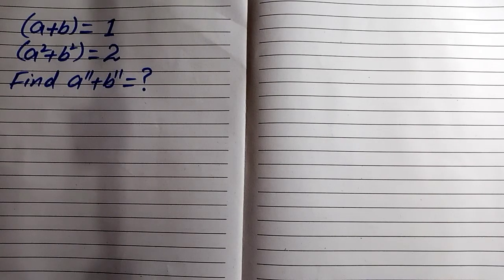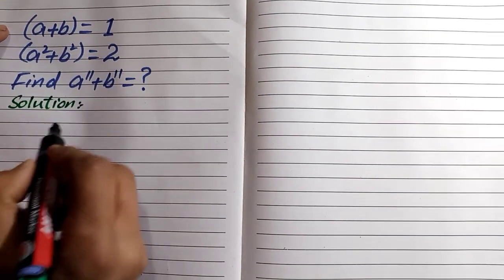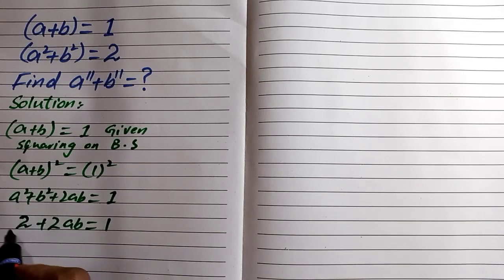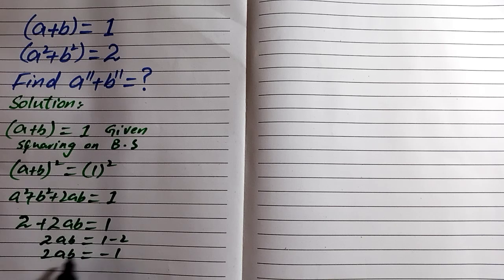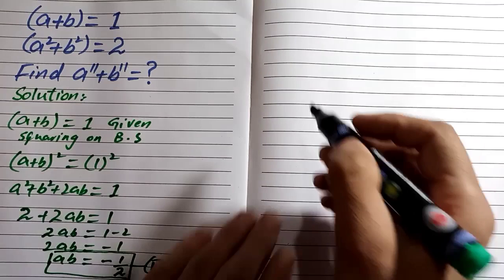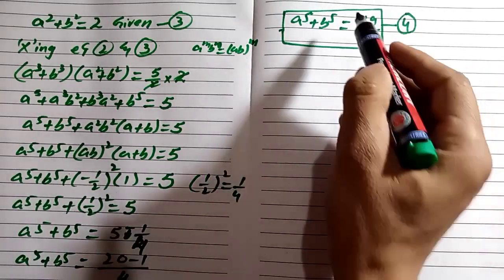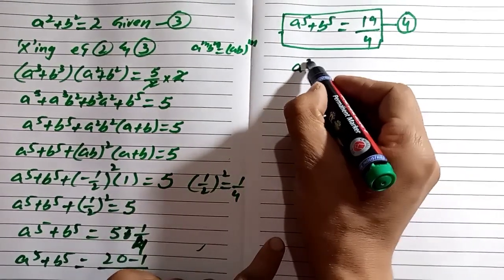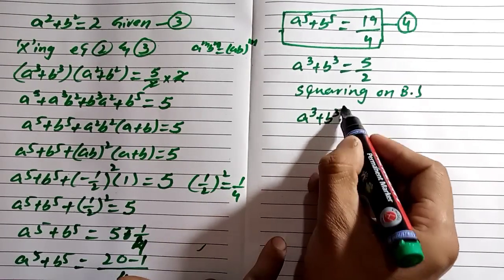International Math Olympiad Problem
A Good Math Olympiad Algebra Challenge | Math Olympiad Question | Solve For a&b